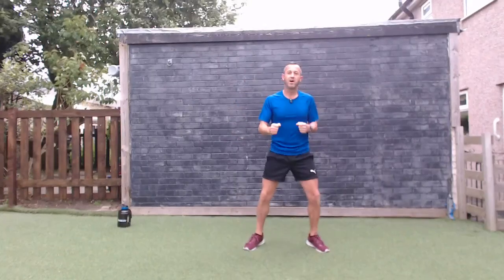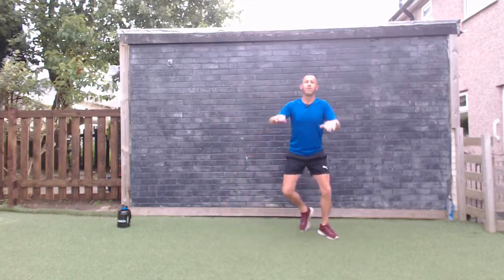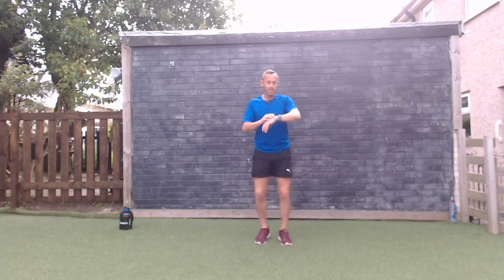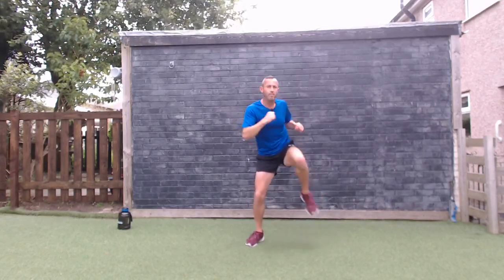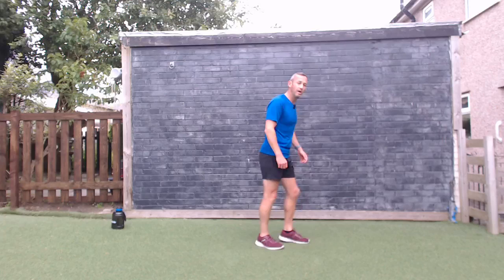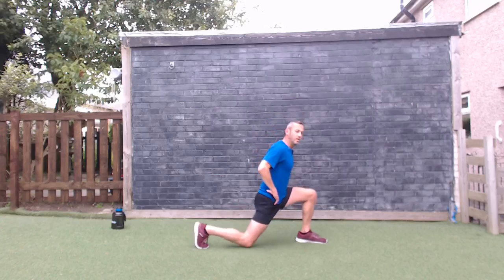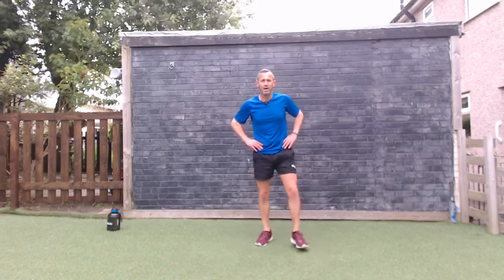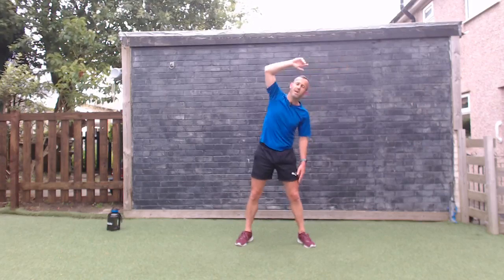Feel Good Morning Boost session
Rise and shine, fellow fitness enthusiasts! 🌟
It's time to lace up those trainers and kickstart your day with an invigorating morning boost workout! Let's embark on this journey together towards a healthier, happier you.
With just 30 minutes of dedication, you're not only boosting your energy levels but also uplifting your mood and enhancing your overall well-being. Imagine the rush of endorphins flooding your system, empowering you to tackle whatever challenges the week may bring head-on!
So, let's dive in and embrace the power of movement. Each rep, each step, is a testament to your commitment to self-care and self-improvement. You've got this!
Feel the rhythm of your heartbeat syncing with each exercise, propelling you towards a brighter, more vibrant day. As you push yourself, remember that every drop of sweat is a step closer to your goals.
Let's revel in the joy of movement, the exhilaration of progress, and the satisfaction of knowing that you're investing in your health and happiness. Together, we're unstoppable!
So grab hold of that determination, ignite your inner fire, and let's make this morning boost workout one to remember. You're capable, you're resilient, and you're absolutely amazing!
Let's crush it, champions! 💪🔥

If your struggling with lower back pain, try this free 5 minute morning stretch to help ease the symptoms